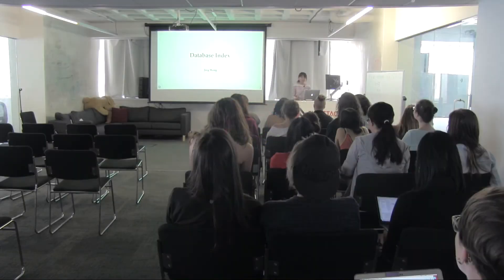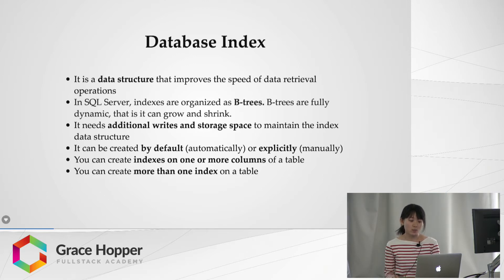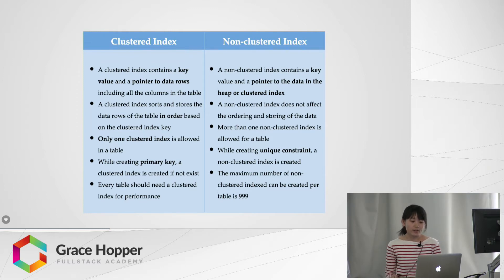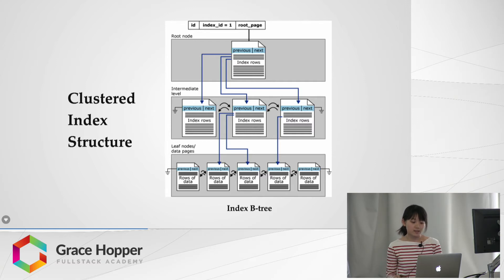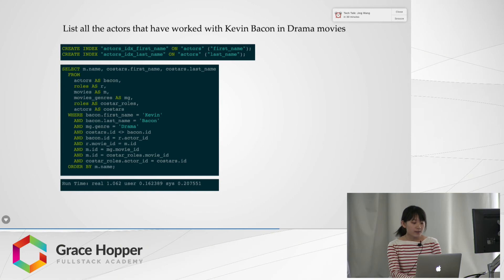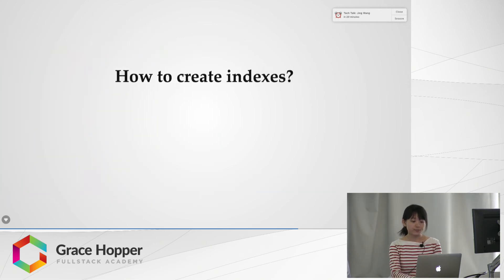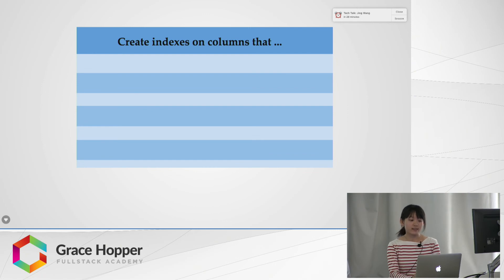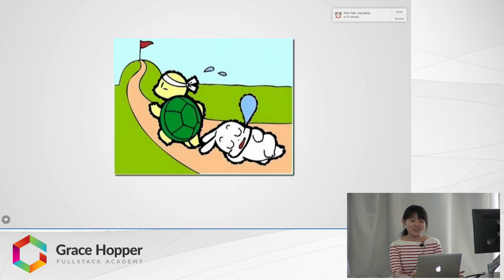Database Indexing Tutorial - How do Database Indexes Work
A Database Index is a data structure that enables to increase the speed of data retrieval operations. In this Database Indexing Tutorial, we provide an introduction to database indexes and explain the differences between clustered indexes and non-clustered indexes. We also show examples of how table data is accessed and talk about the downside of creating too many indexes.

Watch this video to learn:

- What is a database index
- How does it make a query faster
- How to create appropriate indexes